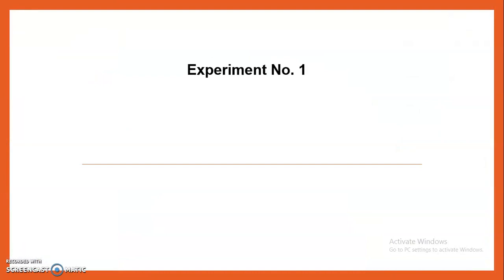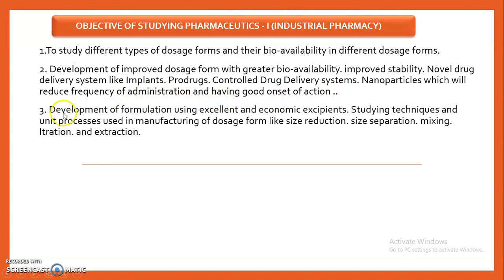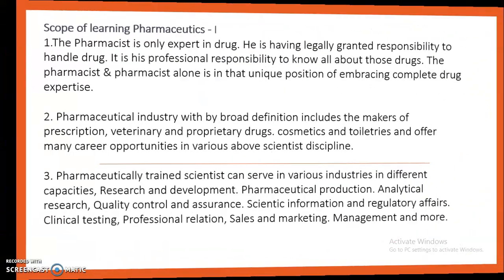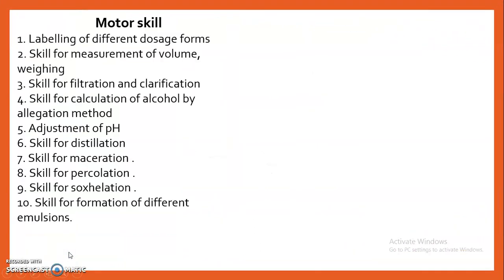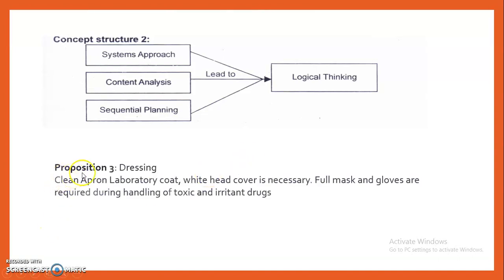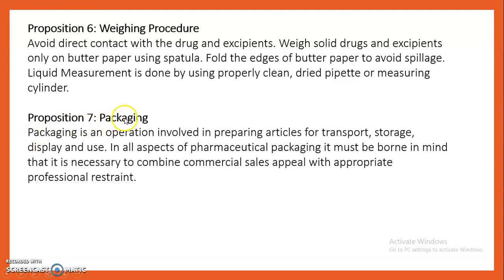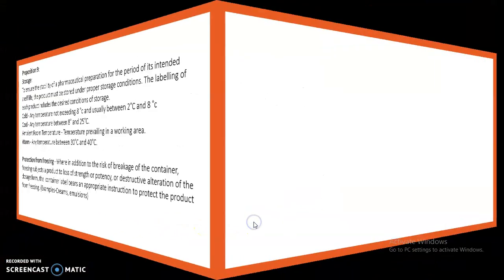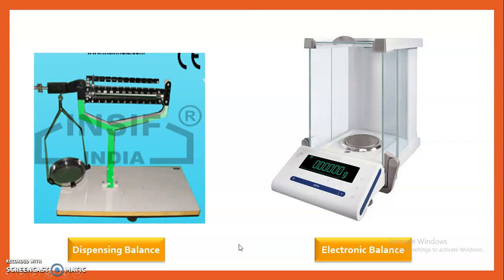Pharmaceutics Practical Experiment No.-1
Experiment -1
Title -To know your pharmaceutics I Laboratory (Industrial Pharmacy)